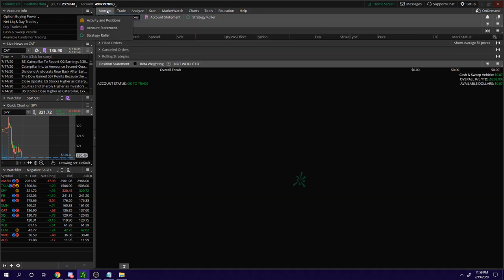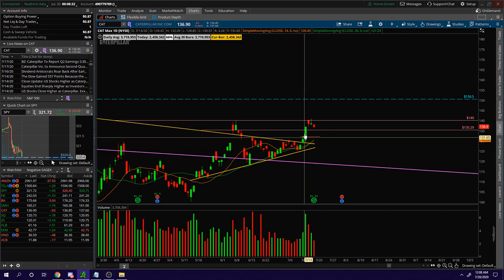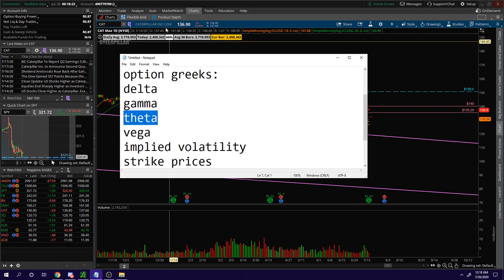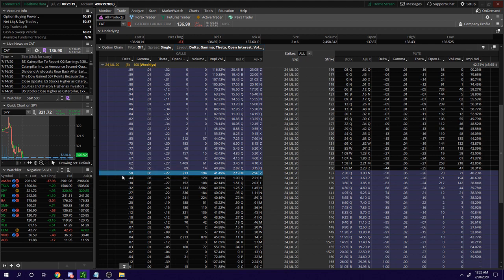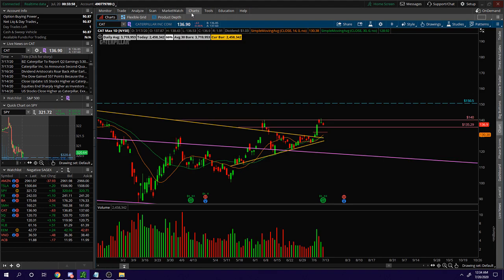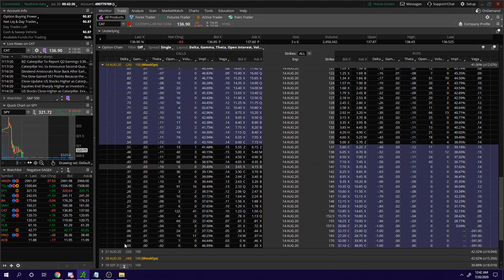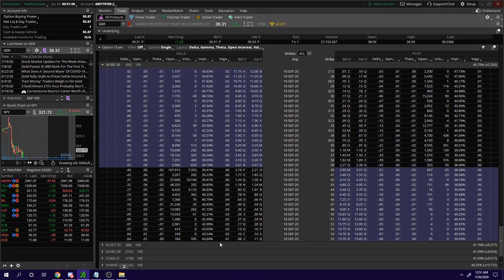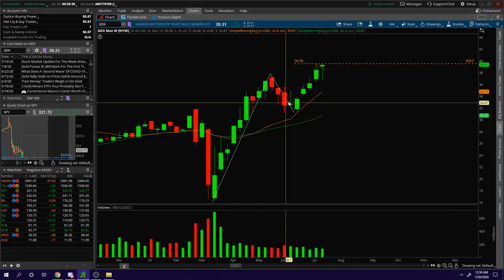Introduction to the Options Chain (Beginners Option Lecture)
Join me as I attempt to take the fear and intimidation out of the dreaded options chain. This is a video I made for the traders curious about options in Atlas Trading (#1 Free Trading Discord with the most advanced free bots). I hope you get something useful out of this video and I am definitely open to doing more if the feedback is positive. Bear with me as this was recorded well after midnight one night.